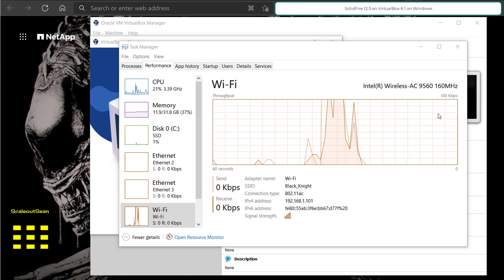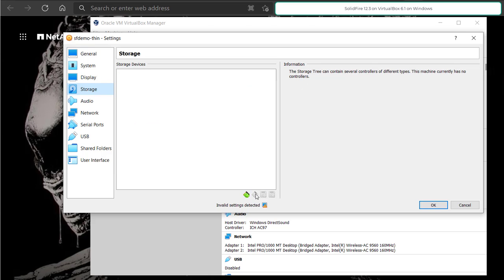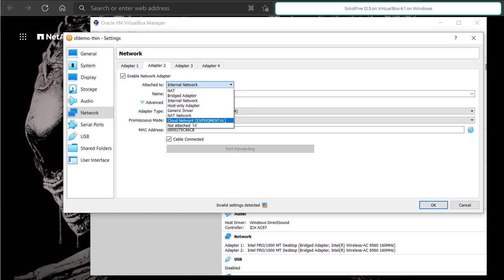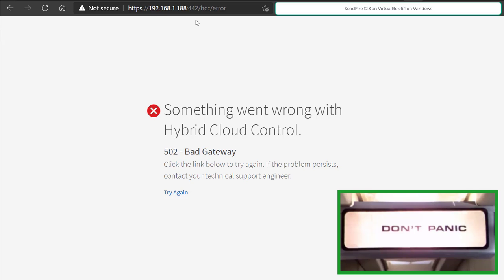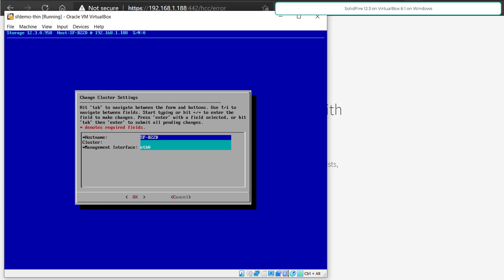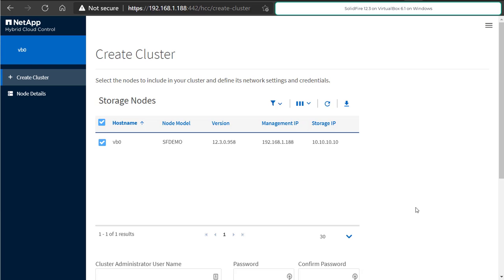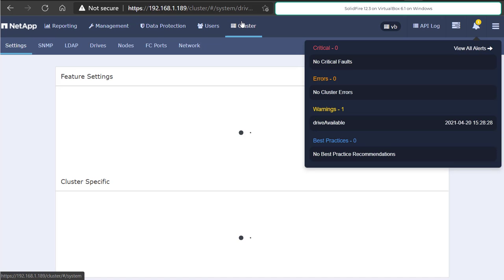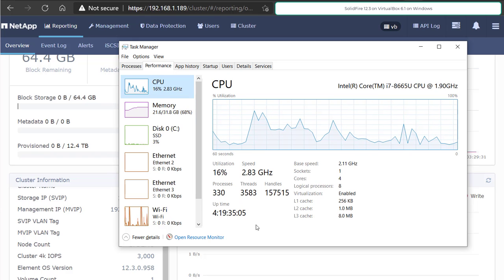SolidFire Demo VM 12.3 on VirtualBox 6.1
SolidFire 12.3 has been released and SolidFire Demo VM, available upon registration from NetApp Downloads (Tools section), is to follow.

The OVA file is built for VMware 6.7 and 7.0 but you can run it on VirtualBox 6.1. This demo shows how to do it on Windows, but I have an older version 11.7 running on VirtualBox 6.1 on Linux, so I suspect Demo VM 12.3 should work just fine on Linux as well.